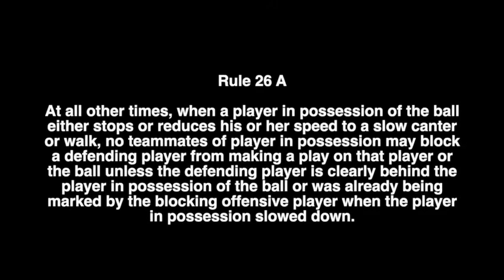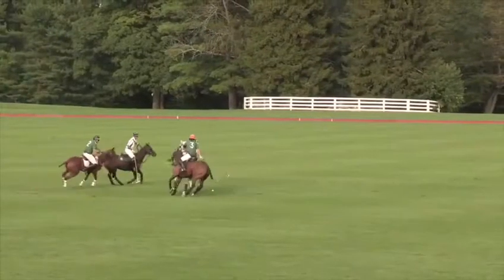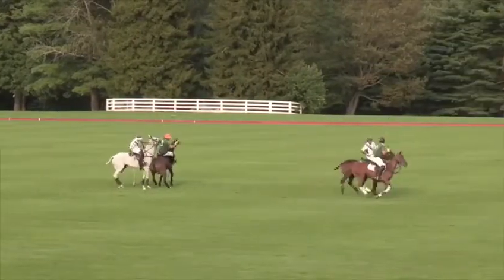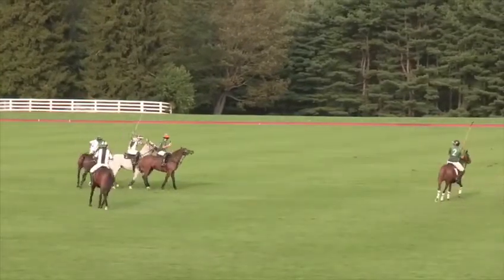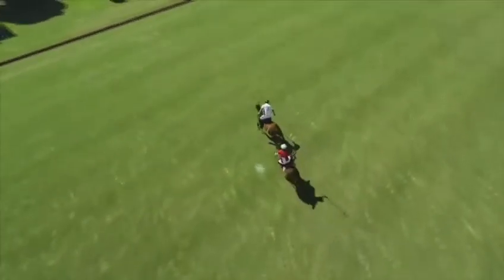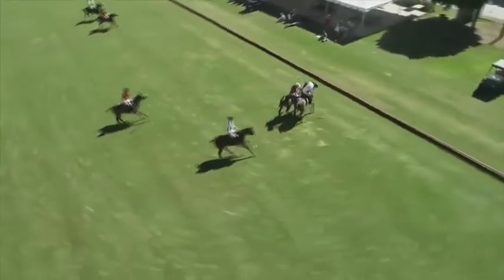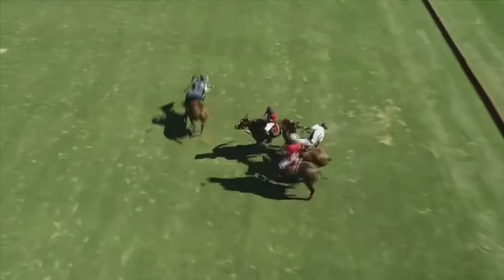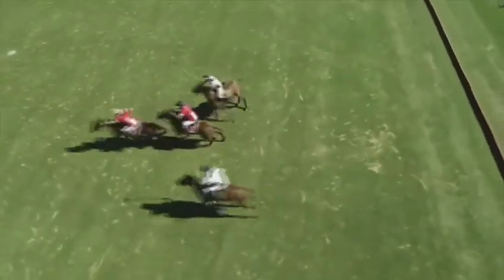Live Play Improper Blocking